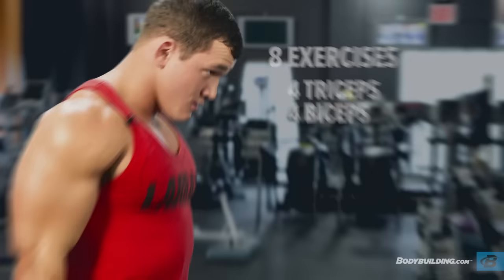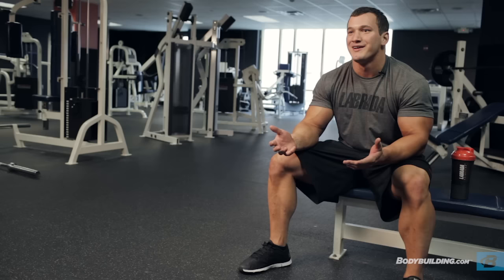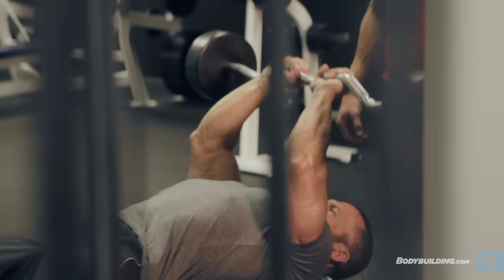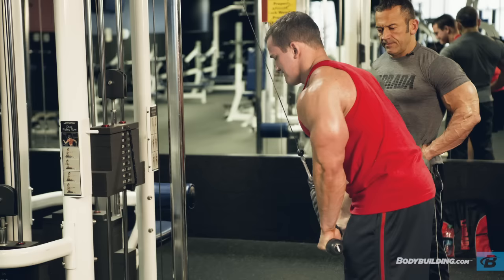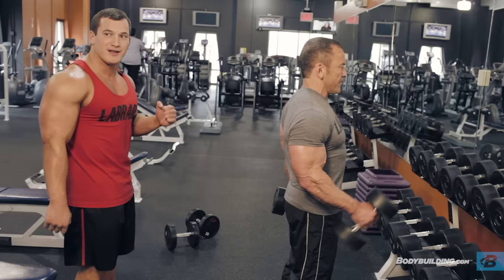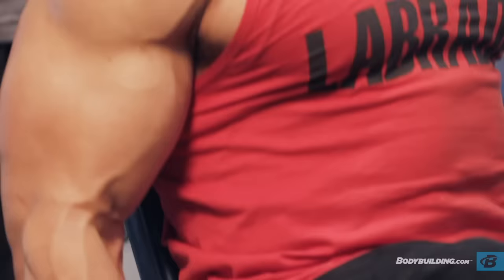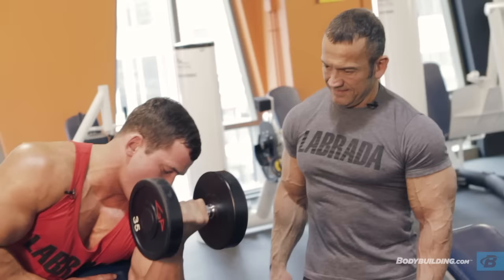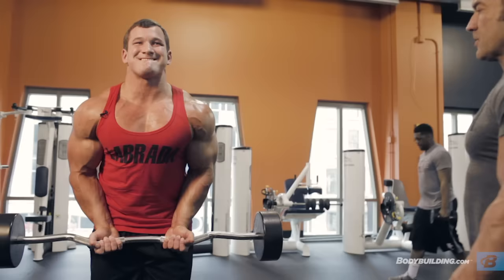Build Massive Arms | Hunter and Lee Labrada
With coaches like Lee and Hunter Labrada, you'll get exactly what you need to add size and strength to your biceps and triceps. Here's their awesome arms workout!

For this workout, we're going to be focusing on intensity. We're not training legs or any other huge body part, so the lifts themselves aren't really taxing. But we're going to increase the intensity by keeping the rest periods short.

We rest just as long for the other to complete the set, and then we get right back on the lift. We do this for a reason! You get more blood flow and a greater pump.

Although we're different people and are from different eras, we share some common philosophies in our training: We don't like to really lock out our movements so we can keep tension on the muscles, we like to use heavy weights and go to failure, and we like to keep our rest periods to a minimum.

Although they seem like small things, they're important and will make all the difference in your pump, and more importantly, your results.

This workout can help you build muscle, but it won't work unless you give your body enough calories to increase lean mass. Your body can't build without a surplus, so eat up for gains!

Are you ready to get started? Let's go!

| Close-Grip Bench Press |
To warm up, grab some lighter weight and knock out a warm-up set of 12-15 reps. Your hands should be lined up with the start of the knurling. Try not to lock out the joints at the top of the movement.

Whenever you're locked out, it puts the stress on the joints, not on the muscles. By keeping your joints bent, you'll keep constant stress on your triceps, which makes the exercise much harder.

We keep the weight a little lighter so we can do more reps and then get more blood into our triceps.

| EZ-Bar Skullcrusher |
We use the E-Z bar to take a little stress off of your wrists. It's really important that you keep your elbows tucked and the movement slow and controlled. If your elbows are out, you'll use your shoulders instead of your triceps and set yourself up for an injury.

| Single-Arm Cable Push-Down |
The focus of the workout is going to change a little bit now. Instead of going to failure, we focus on increasing the blood flow to the muscle and increasing the pump.

Do cable push-downs without the handle because it mimics the side triceps pose we do in competitions. You get some serious blood flow to your triceps and reinforce how to pose properly.

| Triceps Push-Down |
We want you to really exhaust the muscles during this exercise so you can get as much blood into them as you can before we move onto biceps. Turn your hands out at the end so you can get a really good contraction.

| Standing Hammer Curls |
Do these properly: keep your elbows back and curl with your hands slightly out. We want your brachialis to contract as much as possible. Although we use dumbbells, try to curl with both hands at the same time. When you get too fatigued to curl with both hands at once, switch to alternating.

| Seated Alternating Dumbbell Curls |
You get the most benefit out this exercise by doing it properly. If that means you have to lower the weight a little bit, do it. You'll get stronger in the exercise more quickly, likely stay injury-free, and it'll be a lot better for you in terms of results. Rotate your hands so they're supinated at the top of the exercise.

| Preacher Curl |
Normal preacher bench can hyperextend your elbows, which can cause injuries. So, we want to do this exercise on an incline bench. The pad of the bench actually acts as a safety stop, much like the safety bars on a squat rack.

| EZ-Bar Curls |
Keep your elbows back and really squeeze at the top. You want to feel the contraction when your biceps are at the peak of the exercise. It will make a world of difference in your pump and the soreness you'll feel in the days after the workout.